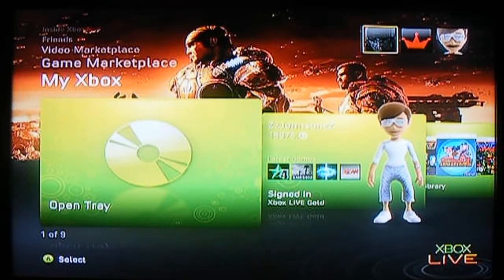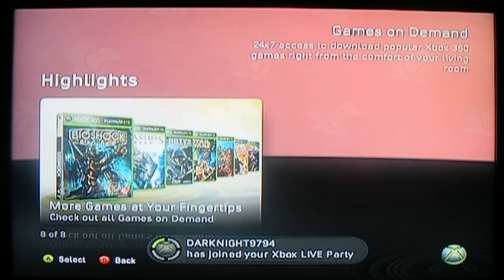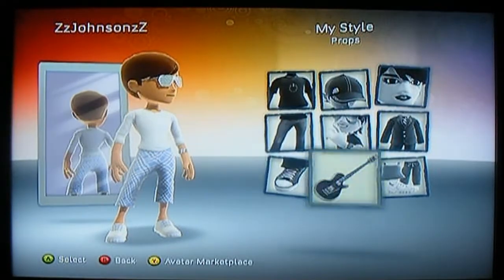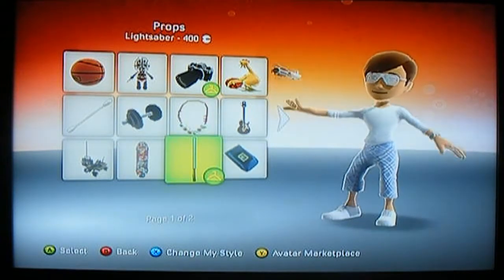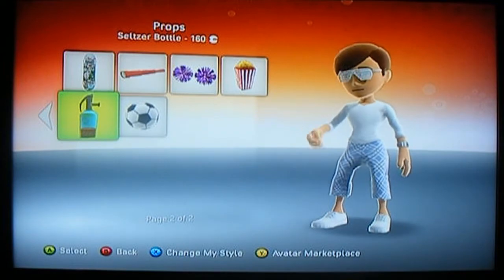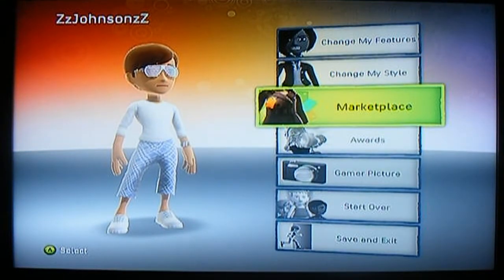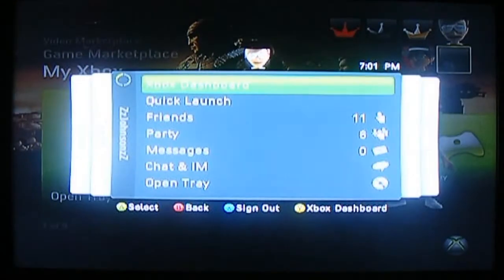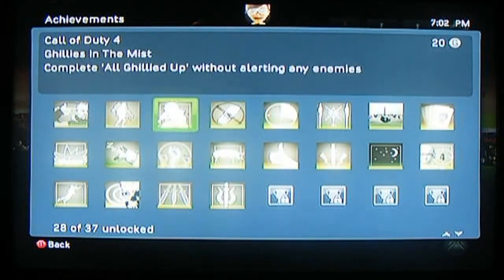Xbox 360 Dashboard Update Features - August 11, 2009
In this video I will be explaining some of the features that came in the update. Sorry this video has taken so long. I've just been so caught up with work. This entire summer I have been saving up all of my work money to make the switch to a Mac user. When I get my Mac, my partner and I will be making amazing videos with an intro =O Haha I know but it should be amazing. We will be making an unboxing of my Mac. I don't know for sure weather im gettting but it's either the 13 inch or the 15.

Other links to be sure to czech out ;)

Also be sure to check out swagbucks! Swagbucks is a website were you google search, and you sometimes win swagbucks. With those swagbucks you can win TV's, iPods, iPhones, musical instruments, Apple giftcards and a LOT more! So be sure to head over to swagbucks!